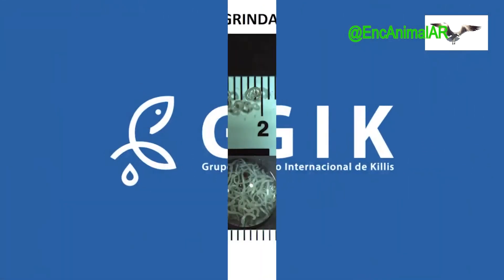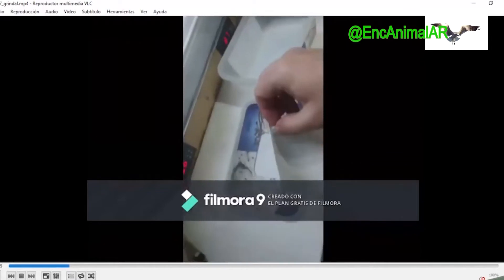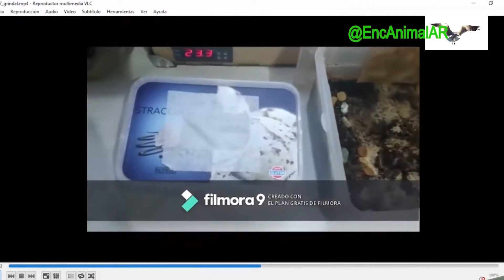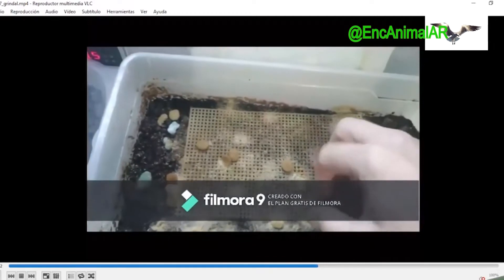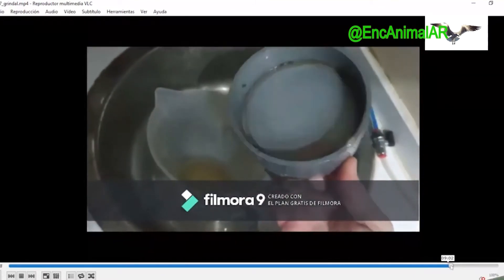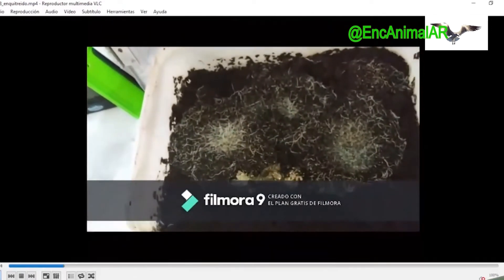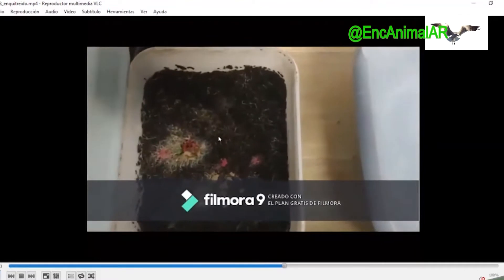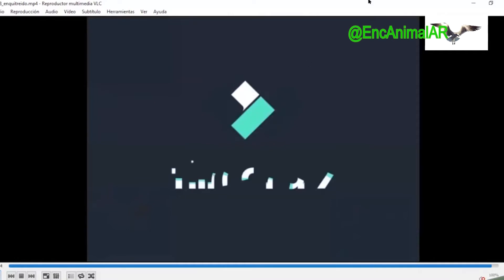G. I. K. Grupo Internacional de Killis – V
–. @EncAnimalAR – Ecologies News –.